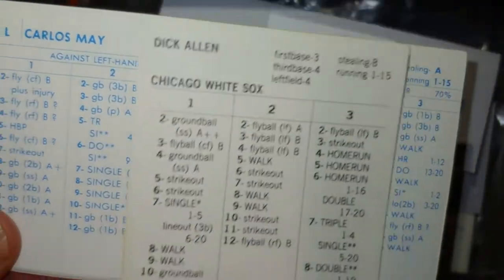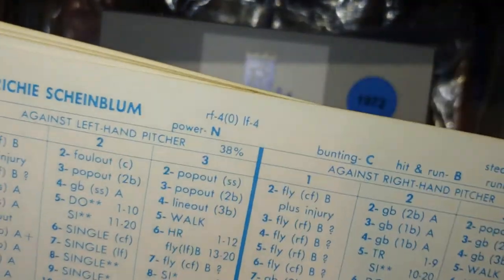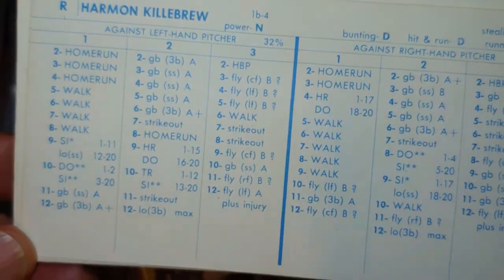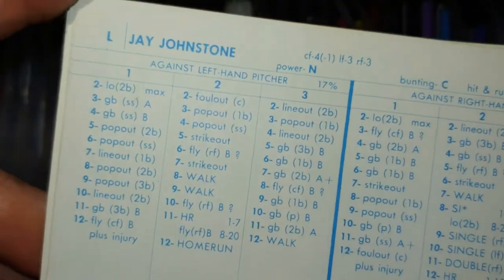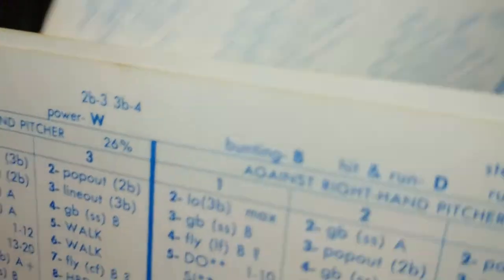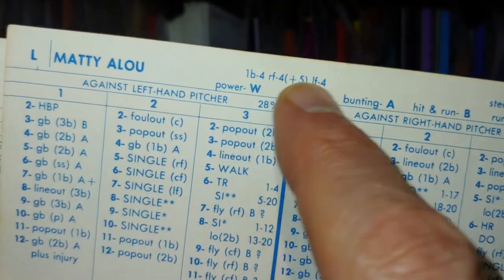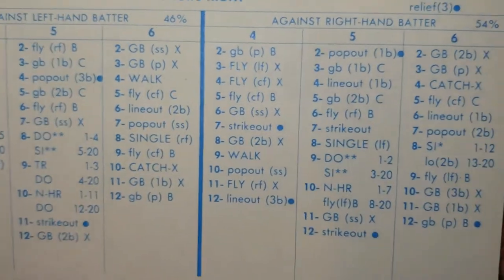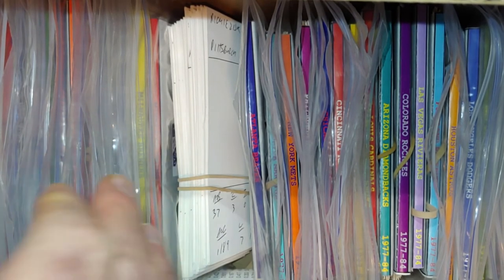Strat-O-Matic Baseball EXCEL 1970-73 Card Set Analysis 1972, part two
Here is a Card Set analysis of 1972 part two for the 70-73 season starting in 2022.